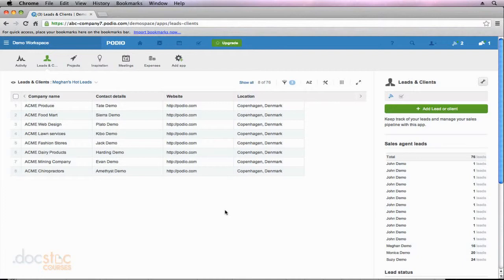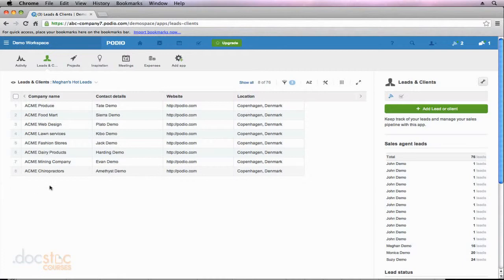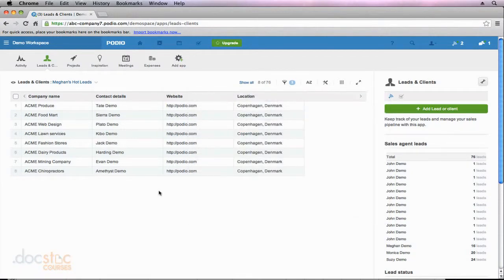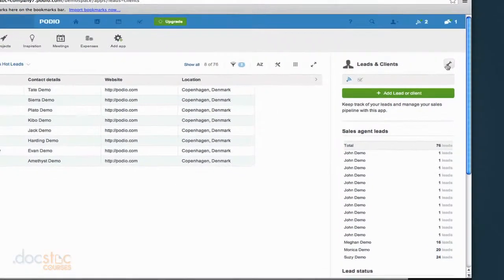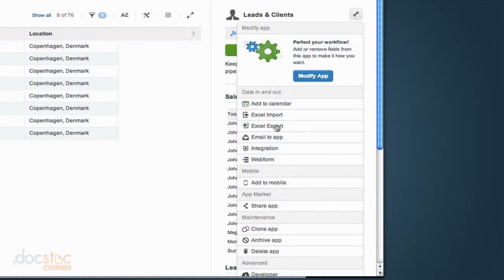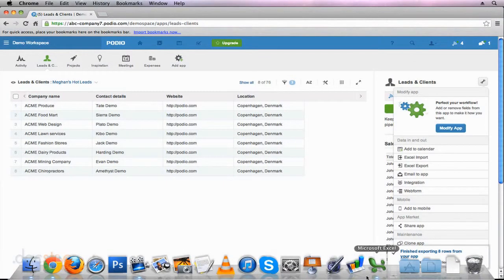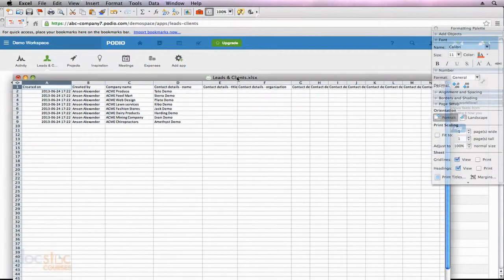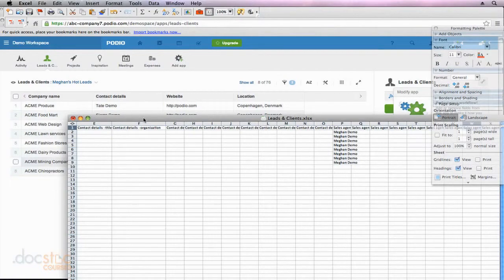Exporting Data From An App - Apps In Podio